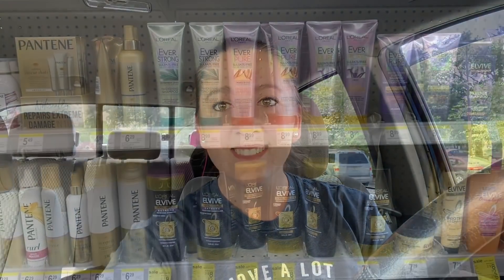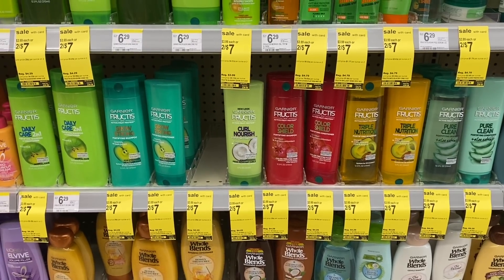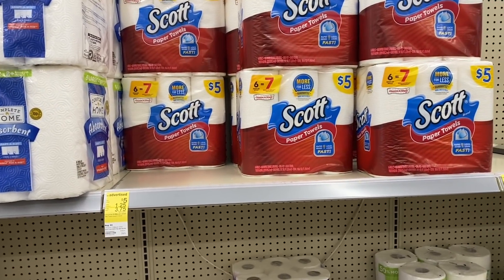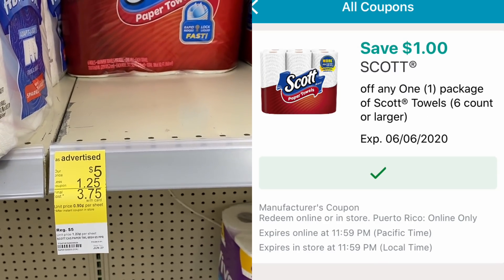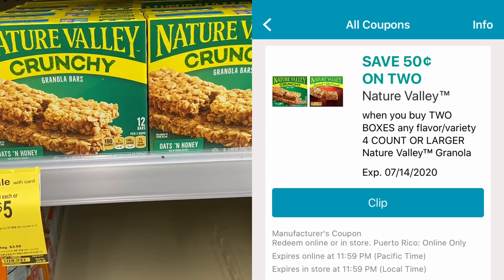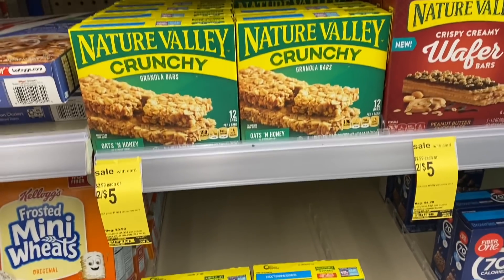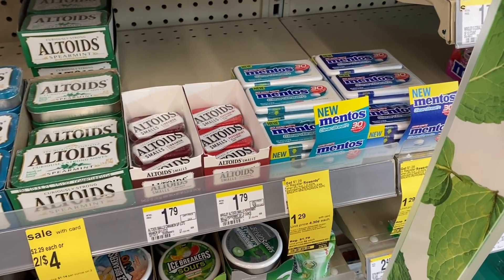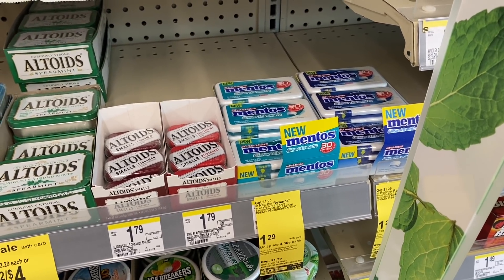Walgreens Haul $5 Out of Pocket! I Money Maker Transaction with Ibotta I Freebies! I 5/31-6/6/2020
In this video I share some FREEBIES at Walgreens and how you can pay only $5 out of pocket! Using Ibotta makes the overall haul FREE+ $1 money maker!  These deals are valid from 5/31-6/6/2020.